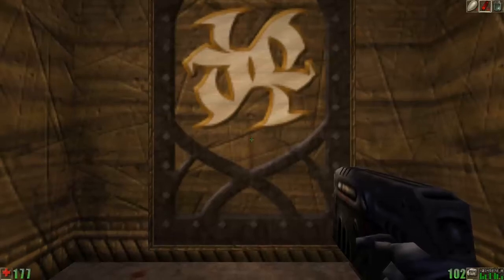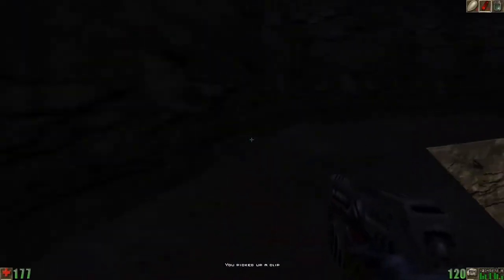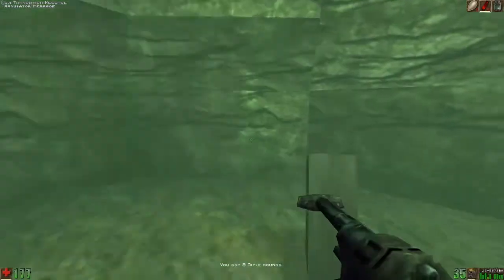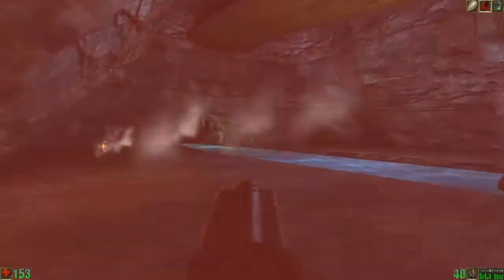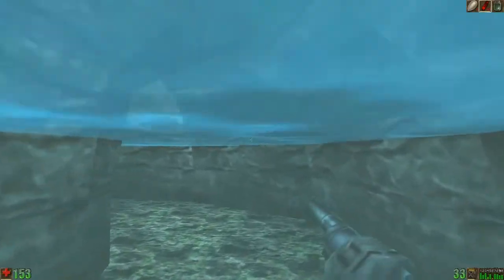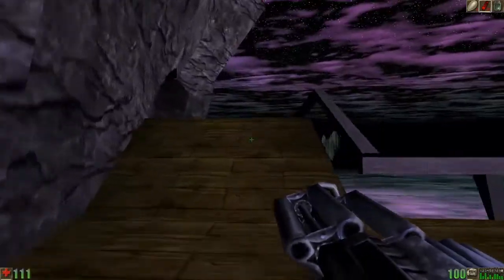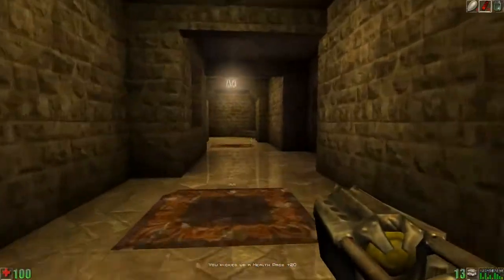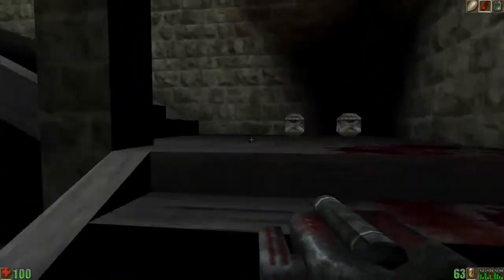Let's Play Unreal #018 - Gateway to Na Pali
I stumble a bit through this level, but it's not really that difficult so it's no matter. I looked ahead and there won't be any armor for some time, however there will be plenty of health so we should be alright. We are also introduced to a new, and slow, enemy - the Krall. They're not too terrible compared to what we've already faced in the Sunspire. This is a brief interlude before the next episode, which will be considerably longer.